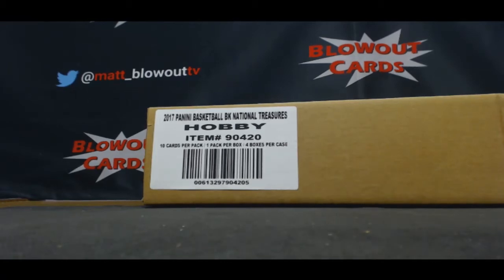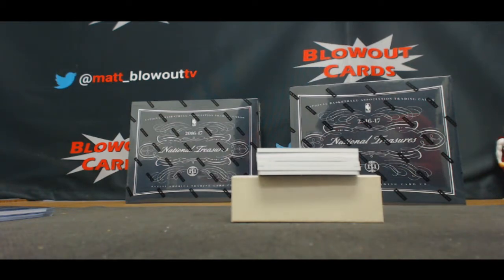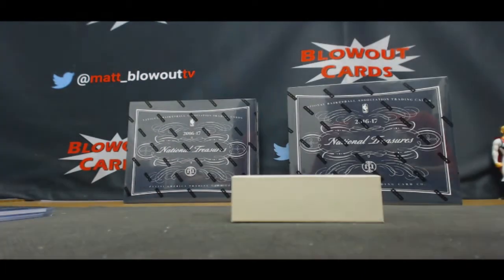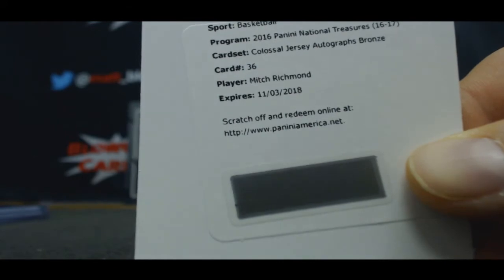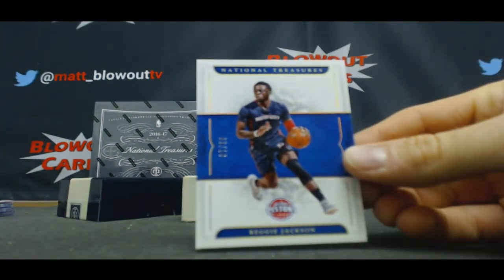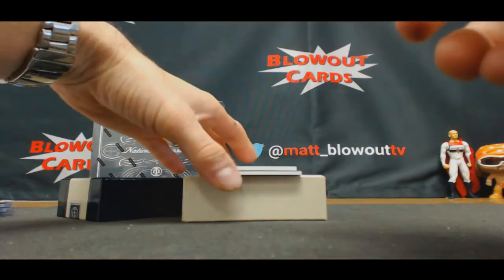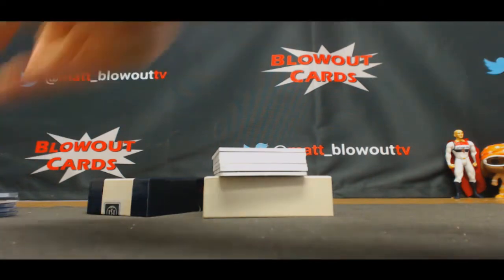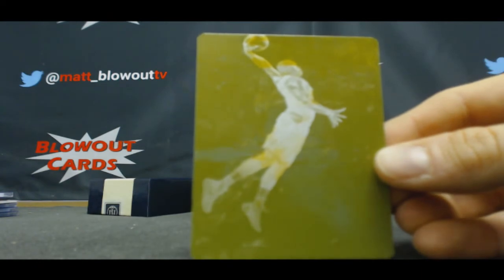16 17 Panini National Treasures Basketball Auction Style Case Break RD 2